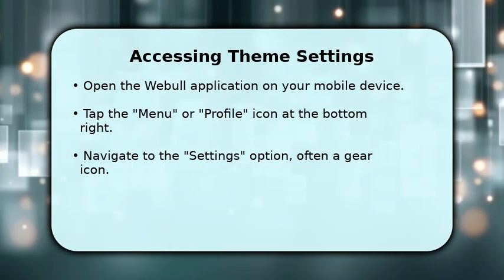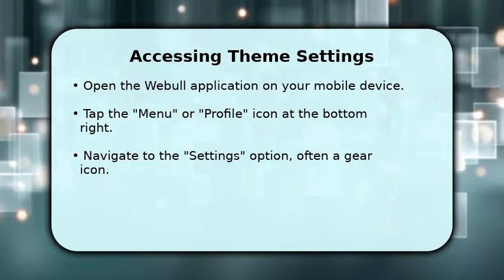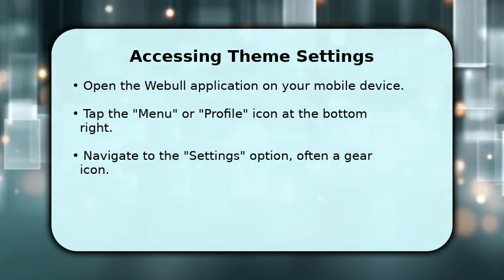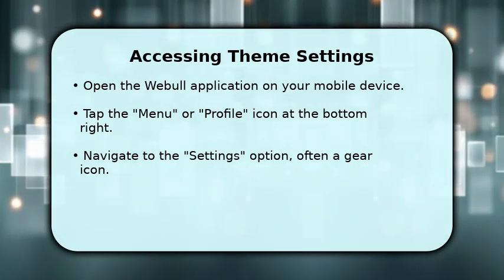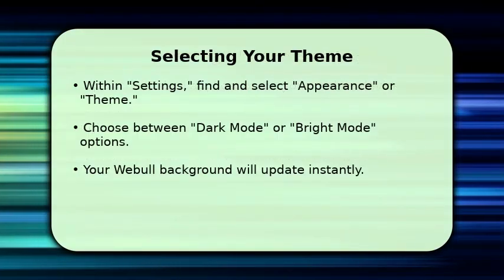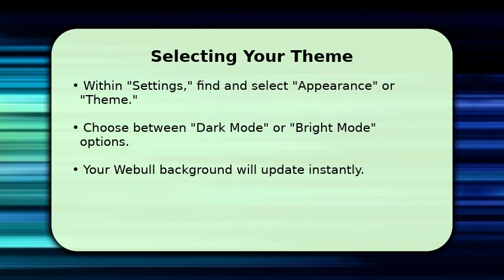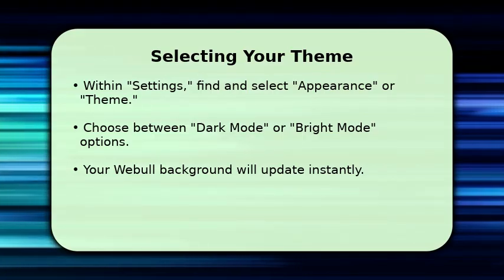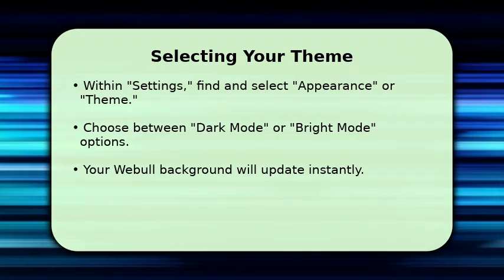How To Change Webull Background Color (Only Way)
Are you tired of the default background color on your Webull trading platform? In this video, we'll show you a step-by-step guide on how to change it. Whether you're looking for a more visually appealing experience or simply want to customize your interface, we've got you covered. Follow along as we walk through the process and learn how to personalize your Webull background color.